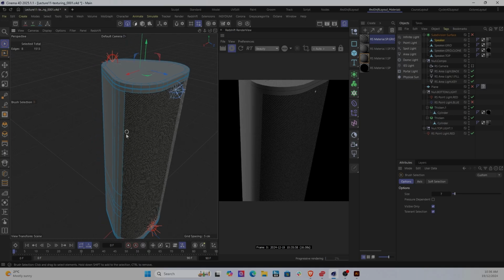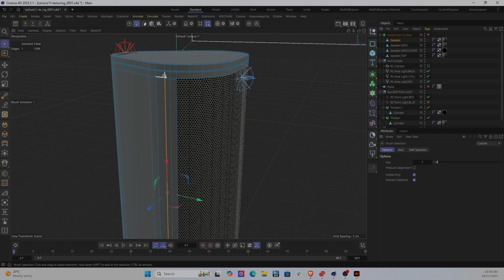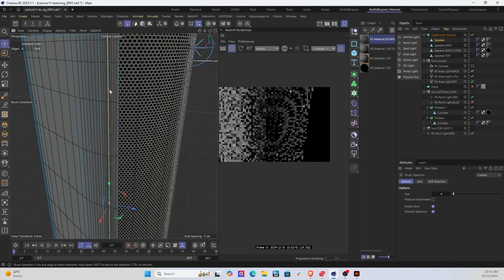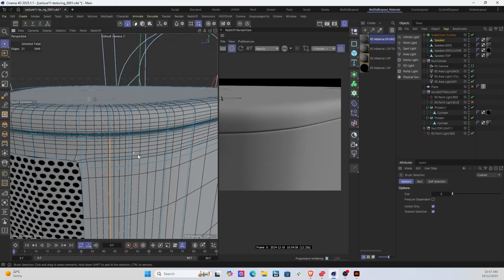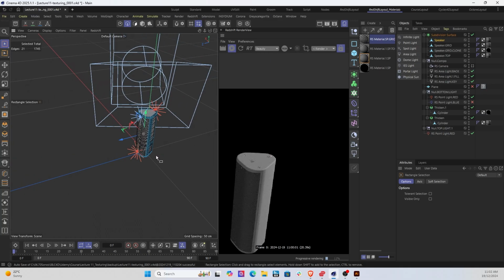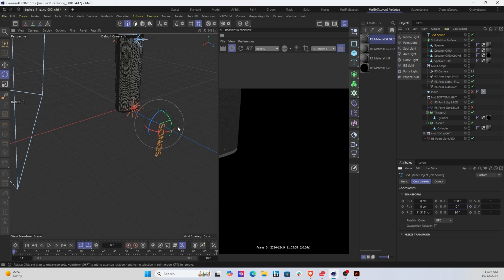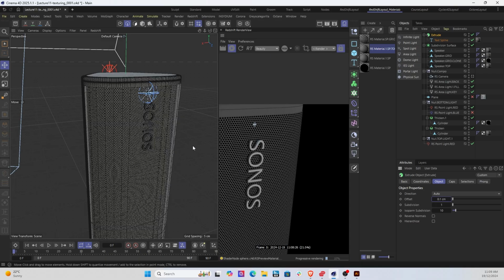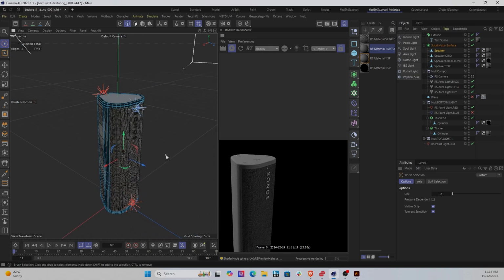CINEMA4D TUTORIAL | PART 14 - ADDING LOGO AND CLEANUP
CINEMA 4D Adding the speaker LOGO